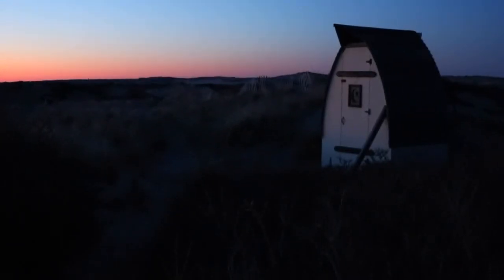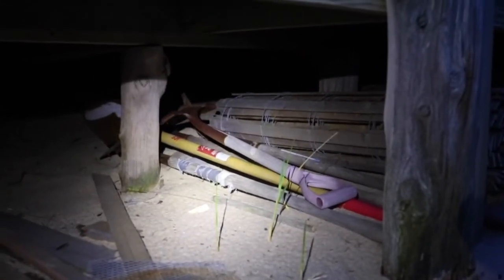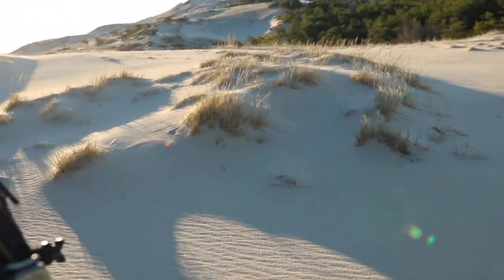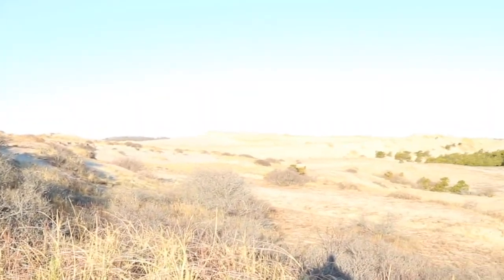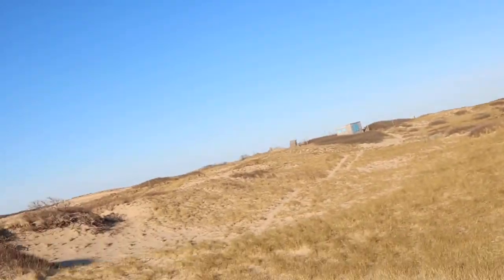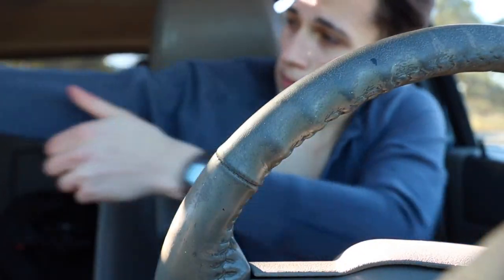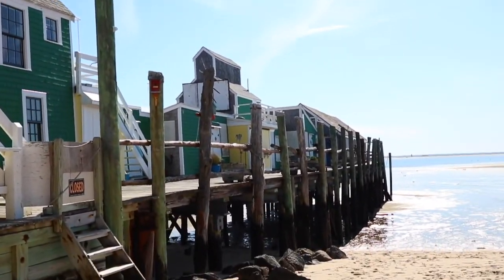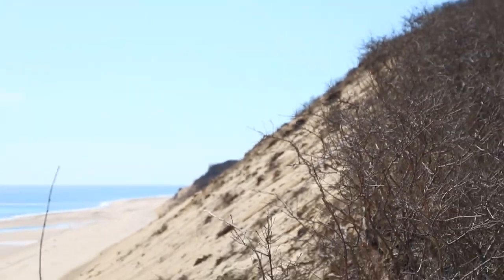Photographing the dune shacks of Provincetown